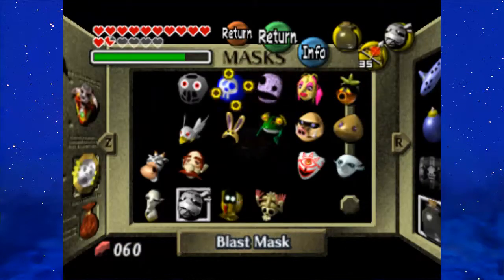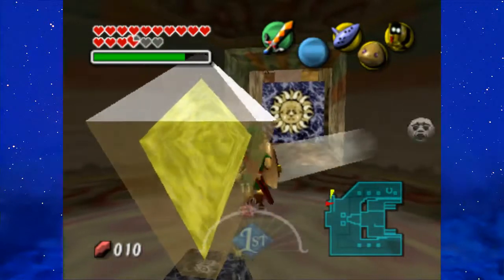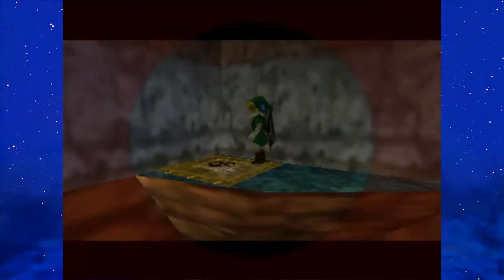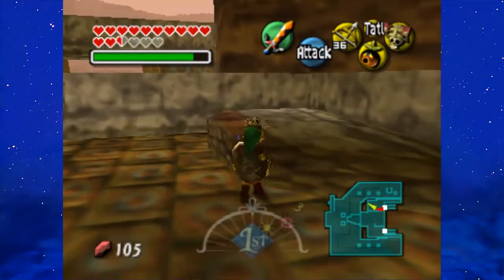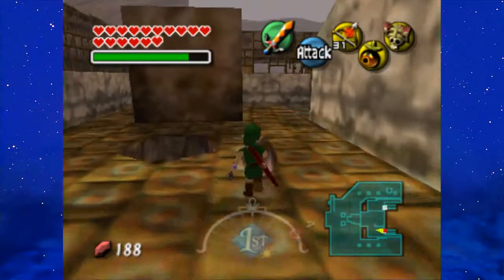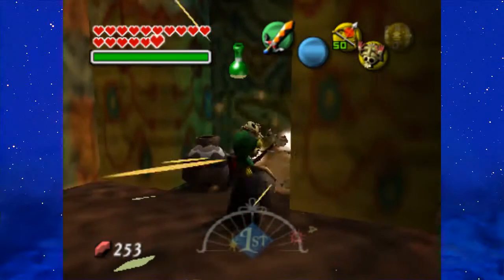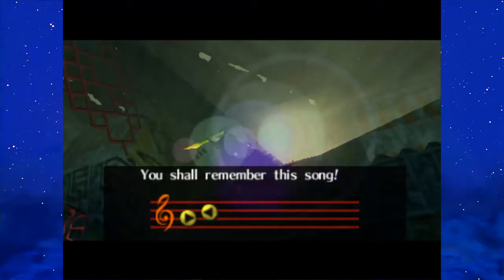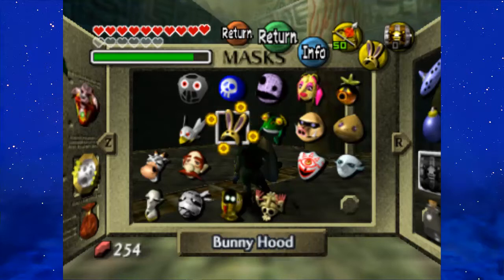Let's Play Majora's Mask - 45 - Castle of Ikana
We enter the Ancient Castle of Ikana and meet the Dancing Dead.
Eventually we learn the song of this area.